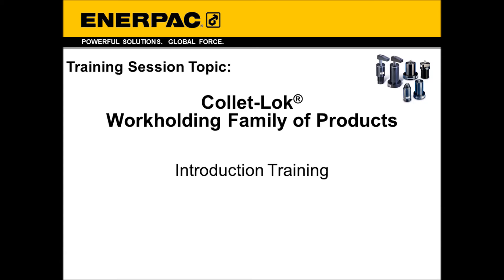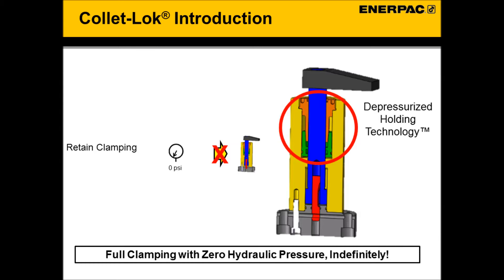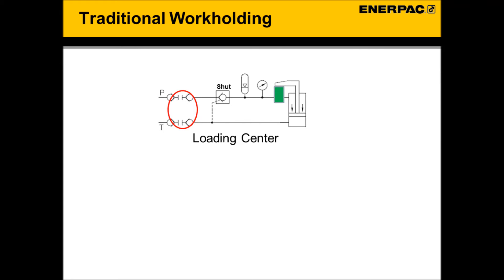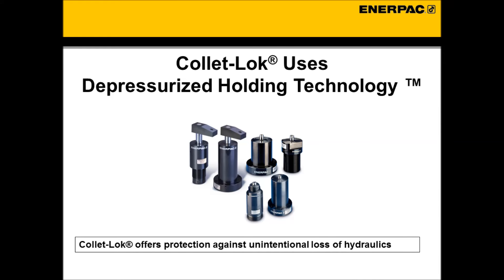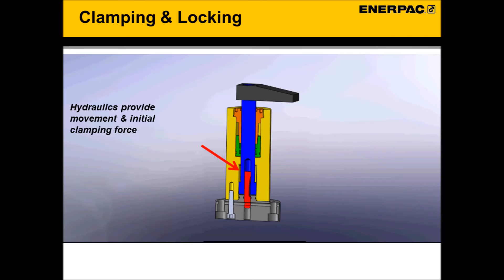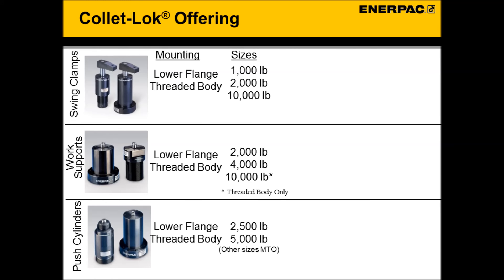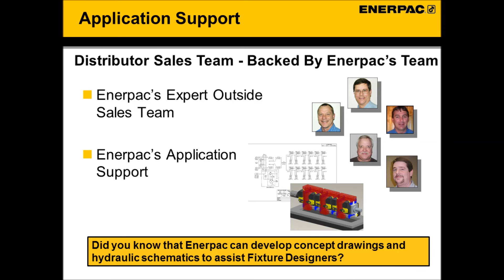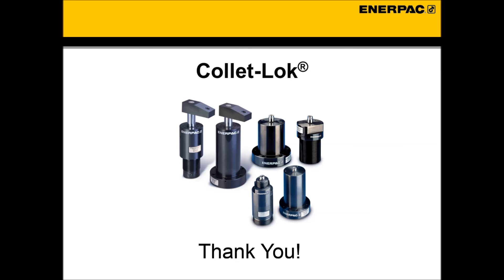Workholding Hydraulic Tools | Collet-Lok Swing Clamps Tool Demo | Enerpac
Explanation of Enerpac Collet-Lok Swing Clamps, Work Supports, Push Cylinders - Used for Workholding in production applications.